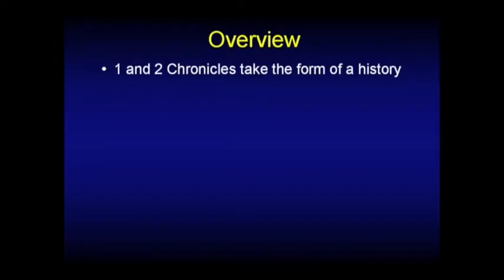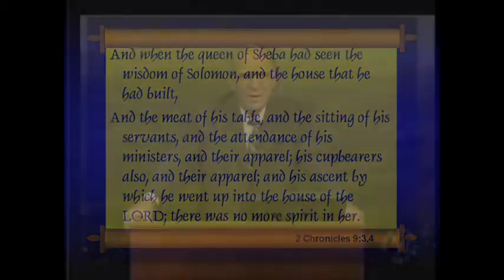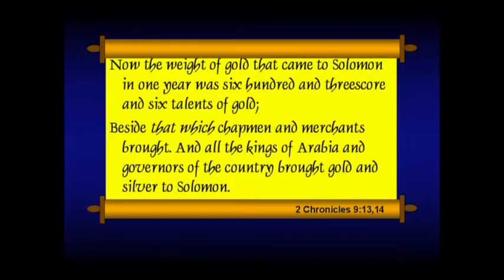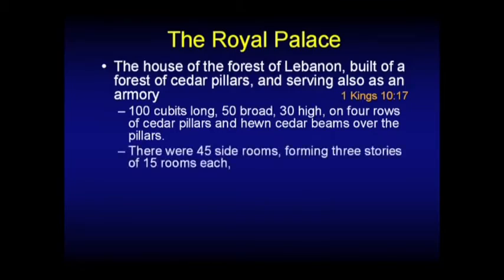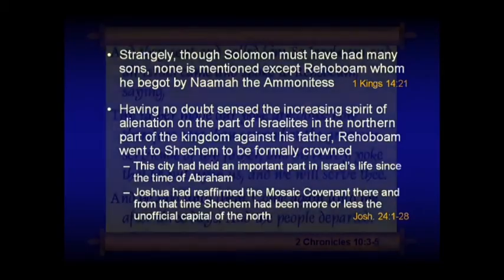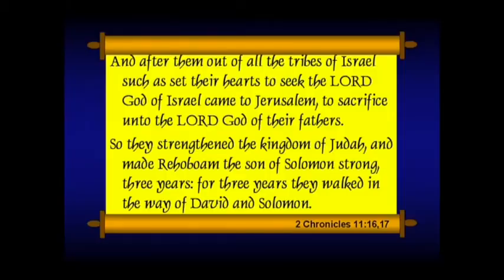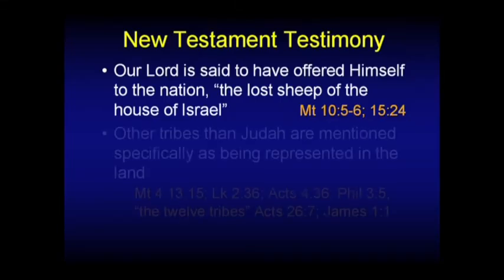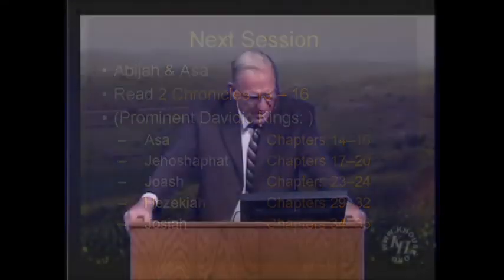2nd Chronicles Chapters 9 - 12 - Doctor Charles Missler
The Davidic Dynasty Continues